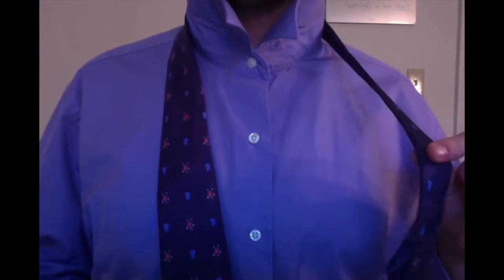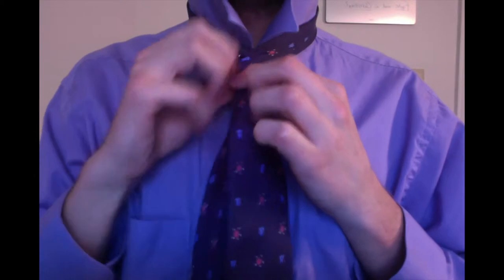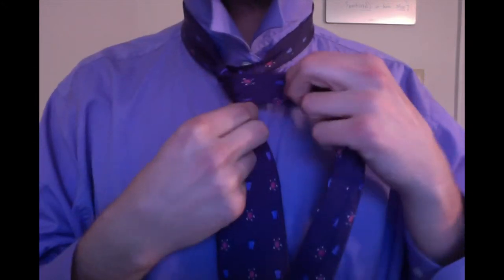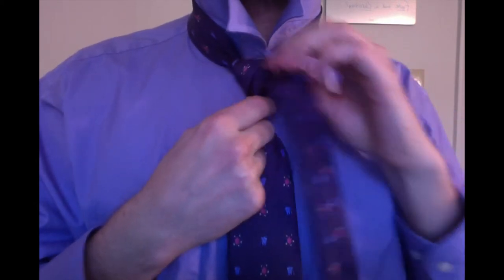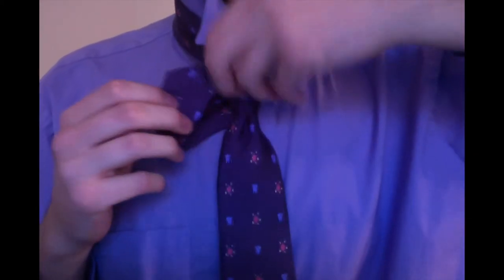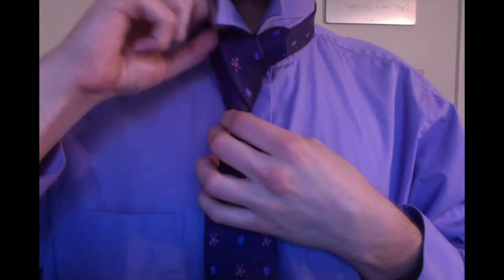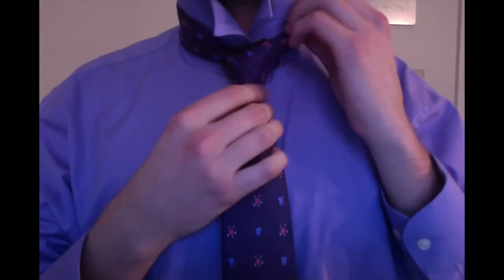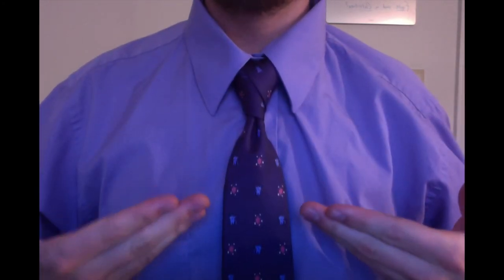Two-Layer Twist Knot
An original necktie knot of my own invention. I apologize for the glitchy video at times; I don't have great recording equipment. But I really just uploaded this so I could share it with Patrick Novotny, in case he was interested in making a video for it on his channel.